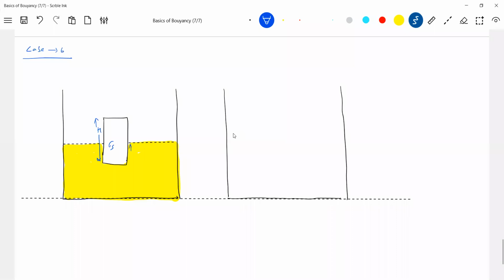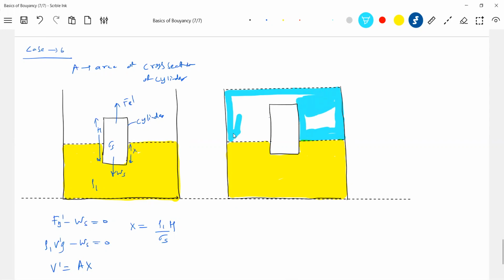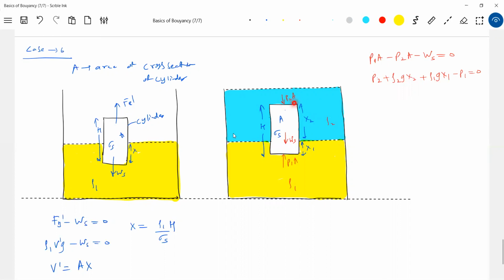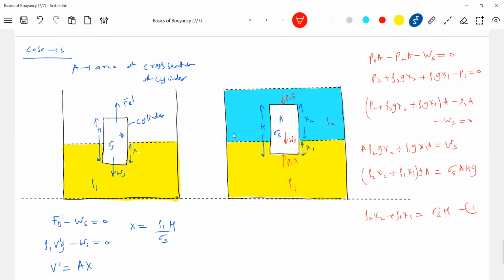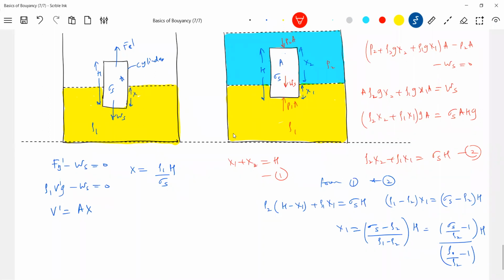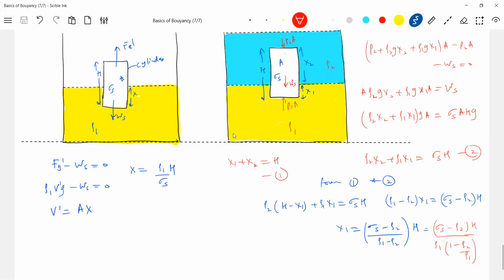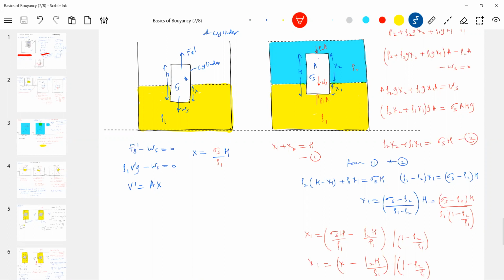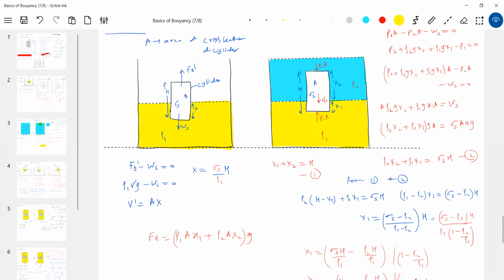7) Fluid Statics | A homogeneous solid cylinder of length L, cross-sectional area A is immersed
such that it floats with its axis vertical at the liquid-liquid interface with length L4 in the denser liquid as shown in the figure. The lower density liquid is open to atmosphere having pressure P0. Then, density D of solid is given by Physics | buoyant force class 11  |  JEE Main | JEE Adv |